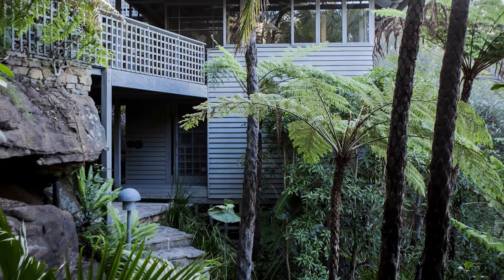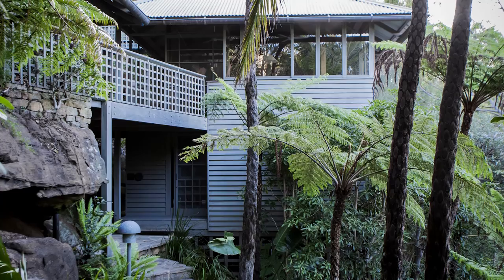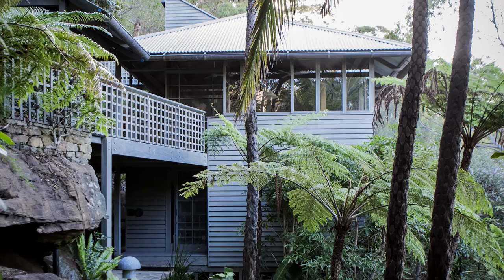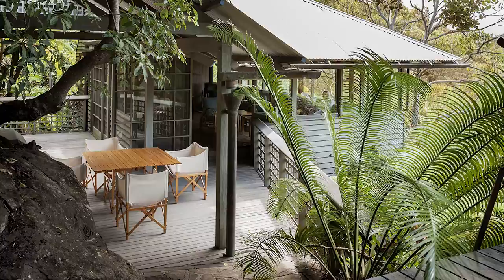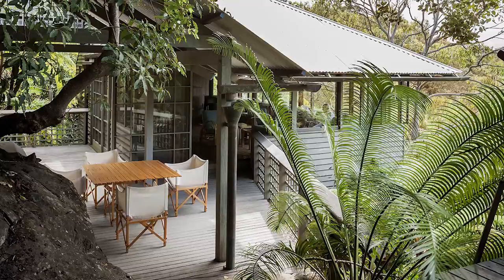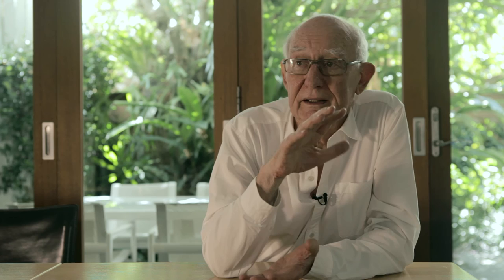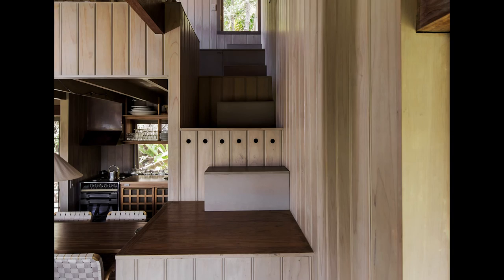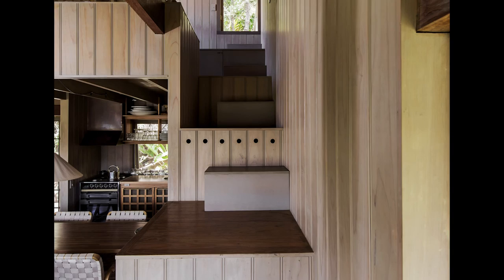The Palm beach house - Ken Woolley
Extract from the exhibition film Iconic Australian Houses

Architect Ken Woolley talks about the design of the Palm Beach house.